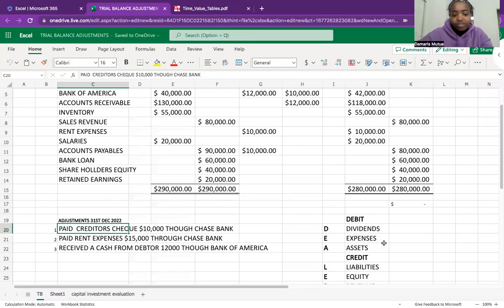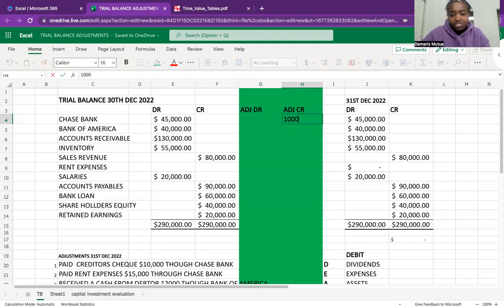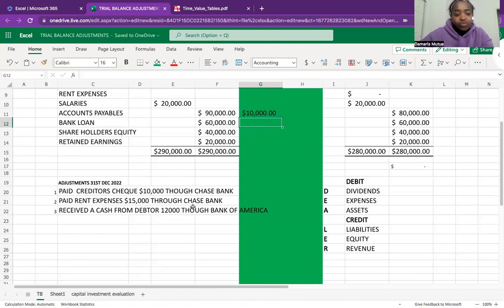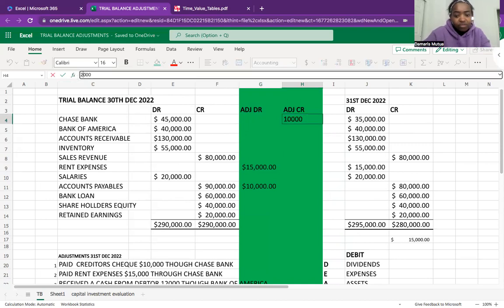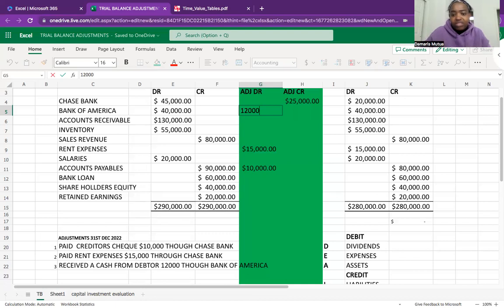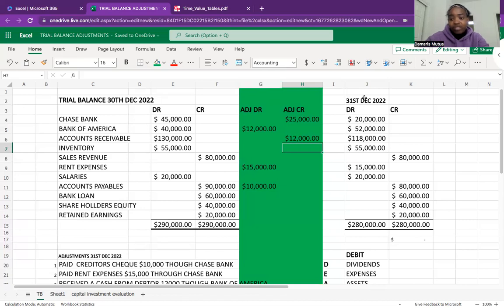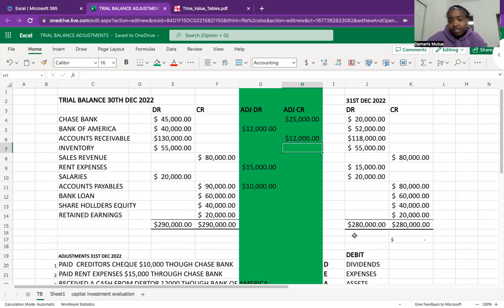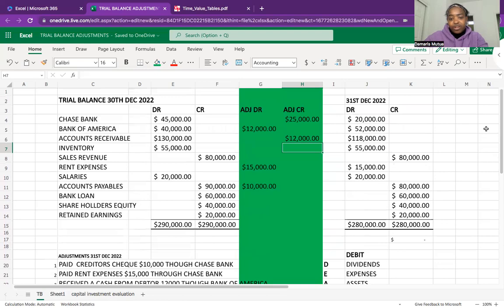What is a trial balance?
How to adjust a trial balance to reflect true closing position